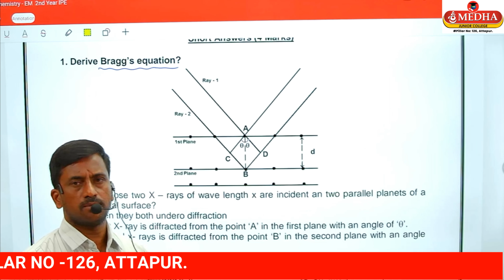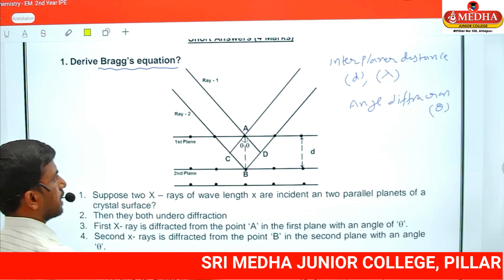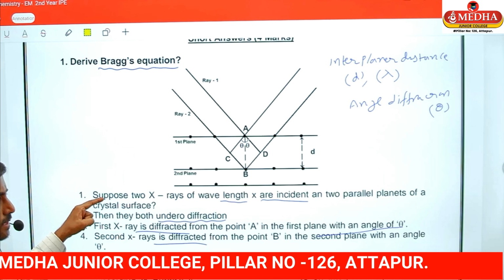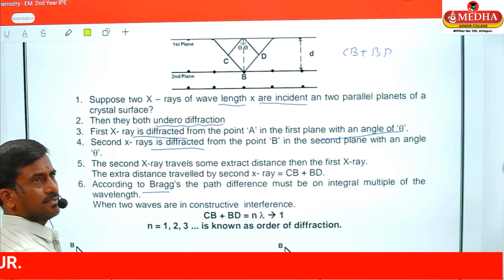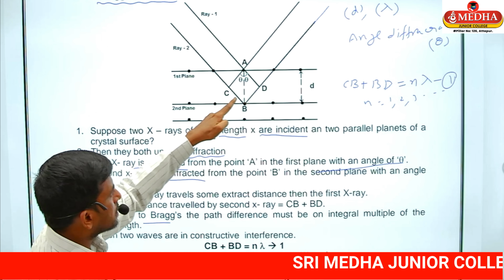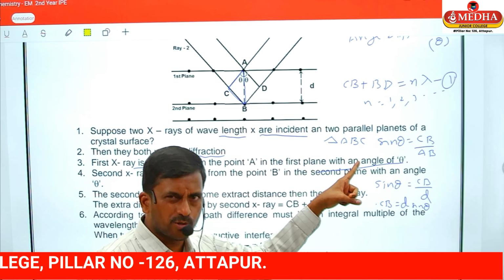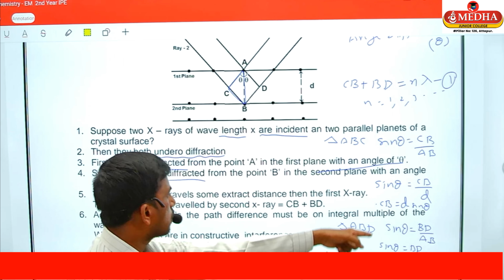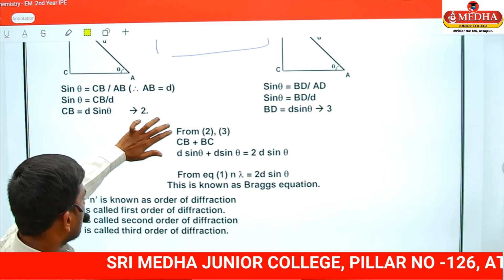Solid state Brags equation. Sri Medha Jr & Sr Intermediate Online Tutorials | Study Smart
🚀 Welcome to Sri Medha Junior College, Hyderabad — where learning meets ambition and students prepare for a brighter future.

This channel is your complete learning companion for Intermediate education, designed to help students strengthen concepts, improve performance, and succeed in academics as well as competitive exams.

📚 Explore easy-to-understand lessons in:
➕ Mathematics
⚡ Physics
🧪 Chemistry
🌱 Biology & Zoology
📈 Economics
💼 Commerce & Accounts
🏛 Civics and more

Whether you are a Junior or Senior Intermediate student from MPC, BiPC, MEC, CEC, or AEC streams, our expert faculty bring classroom learning directly to you through concept-based teaching, exam guidance, important questions, and smart preparation strategies.

🎯 Also get guidance for IIT-JEE, NEET, EAPCET, CA, CMA, CS, CLAT & other competitive exams.

✨ Learn smarter. Stay motivated. Achieve bigger.